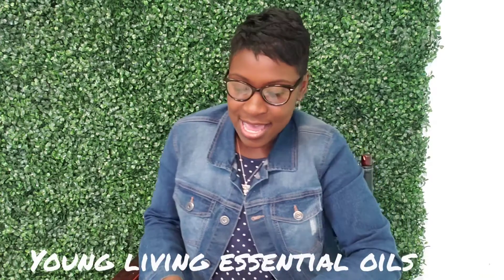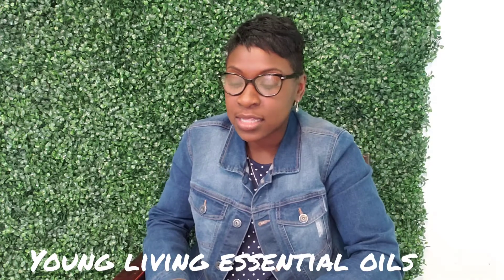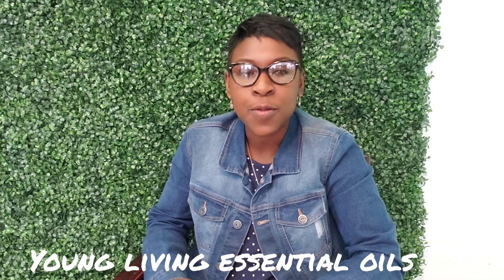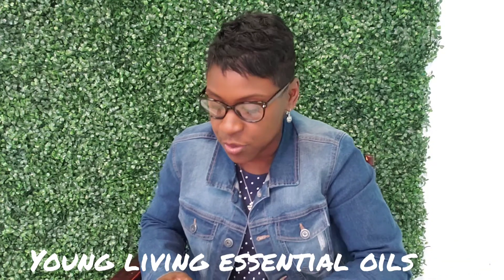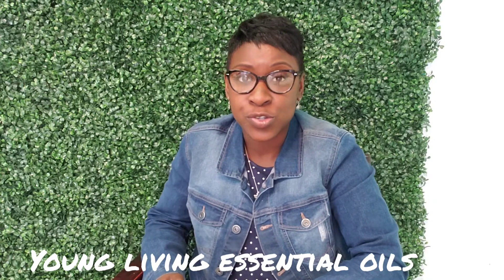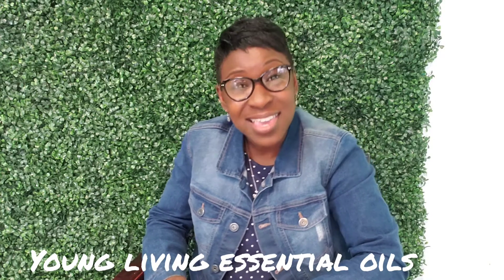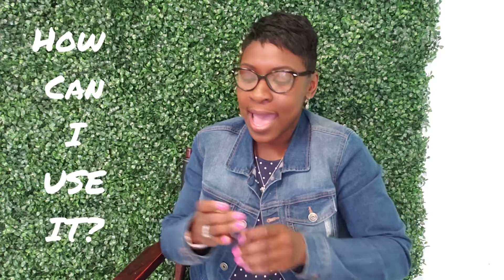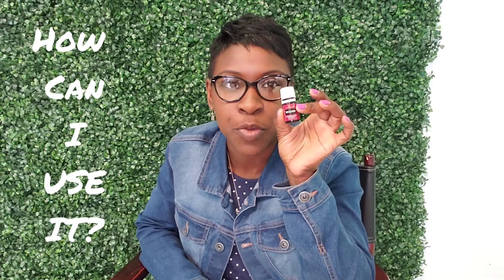March 8, 2021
Spring Cleaning tips & tricks with "Purification"

 (Click the drop down menu button on the right for details)

Aeishas Carpet Fresh Recipe

✅  1glass container,
✅ 1 box of baking soda
✅10-15 drops of Purification🪔

⏰Let is sit for about 30 minutes.
Pour on carpet and enjoy the fresh aroma🧼🧹